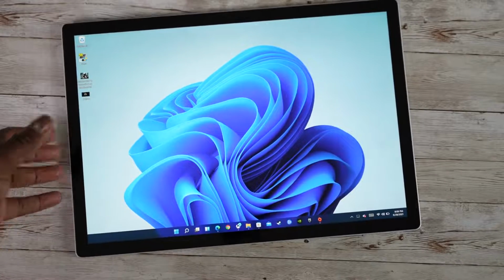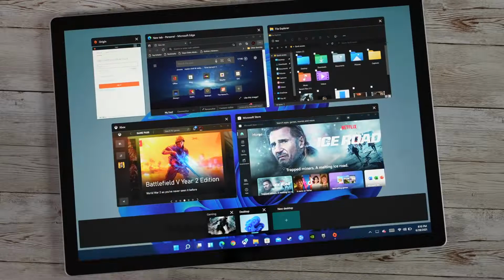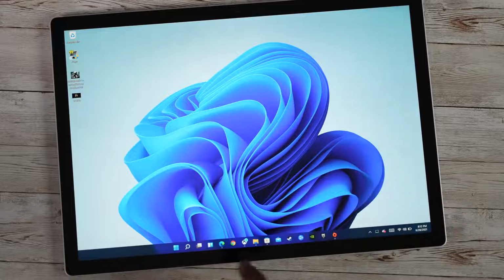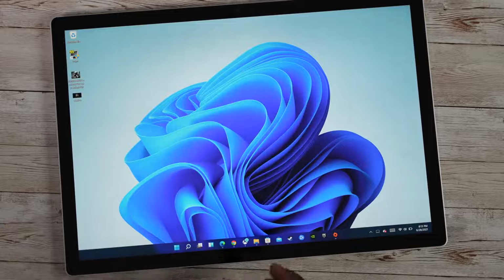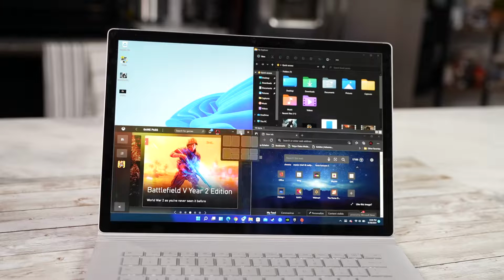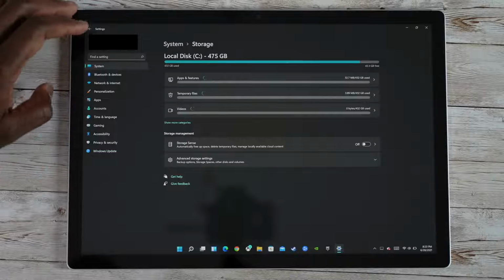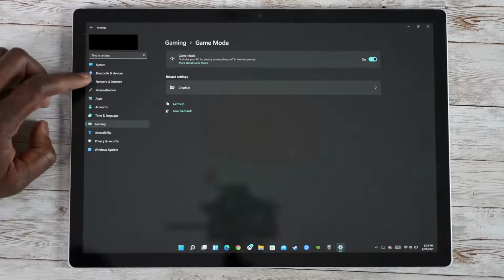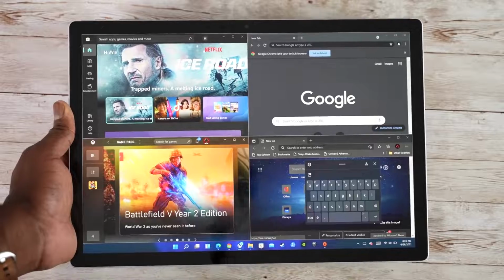Windows 11 on Touchscreen Laptops How good is it 1080p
Windows 11 Beta  is now available for Windows Insiders, time to take a look at how it functions on a touch screen device, like the Surface Book 3